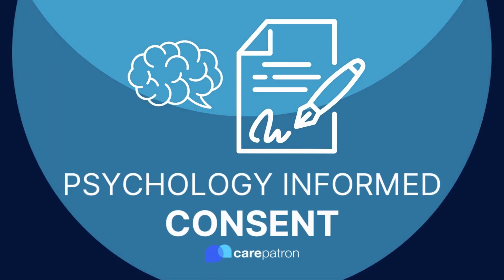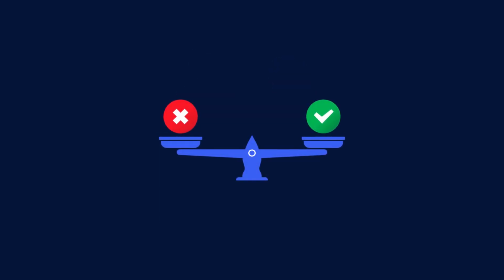Psychology Informed Consent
Introduction 0:00
What is a Psychology Informed Consent? 0:03
Who uses Psychology Informed Consent? 1:11
How to use them 1:20
How to use in Carepatron 1:55